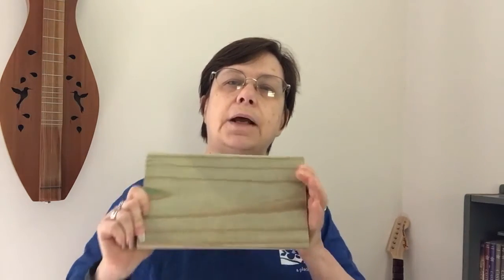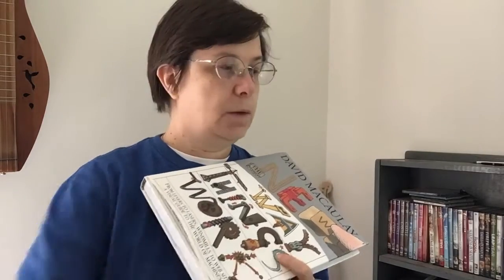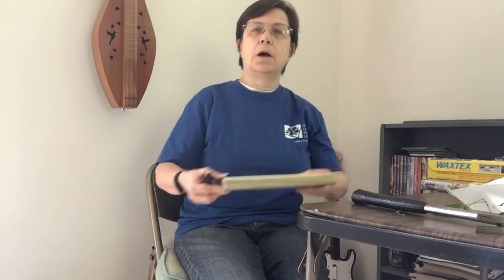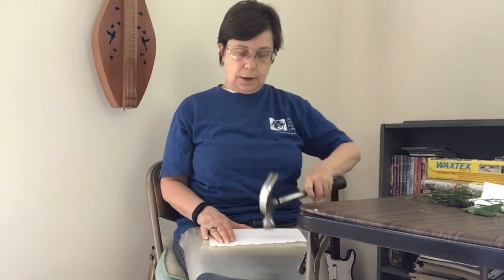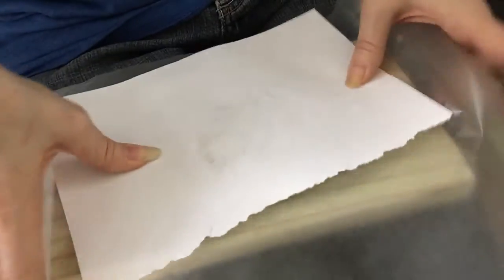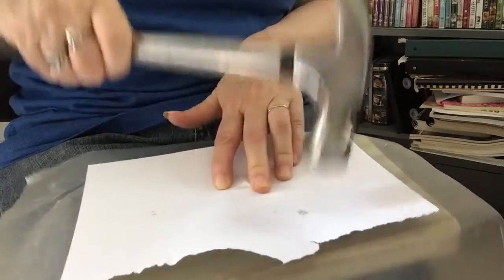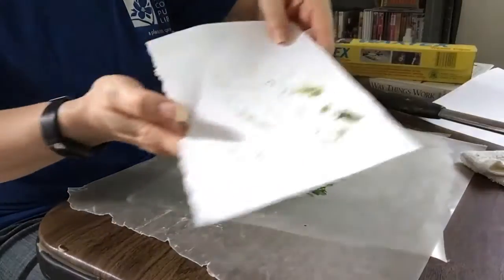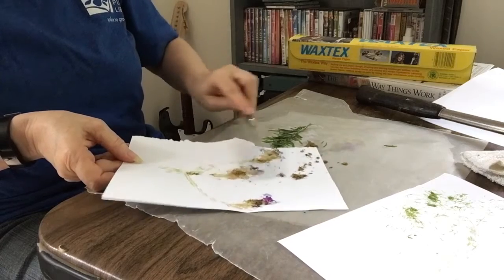Pounded Leaf Art 07.10.20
Virtual STEAM programs, using basic supplies you probably already have at home, will go live every Friday at 1:00 PM